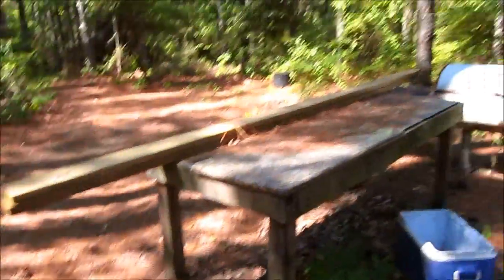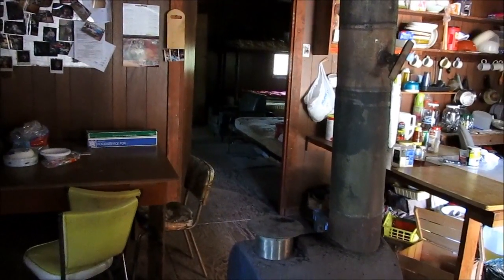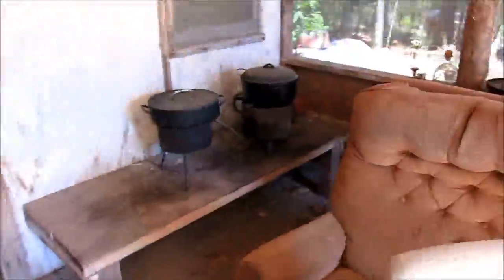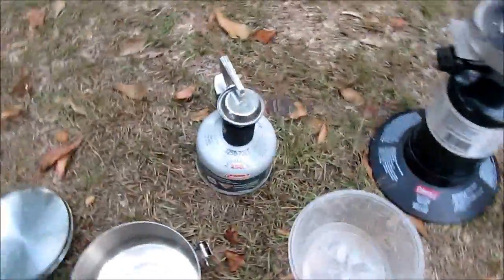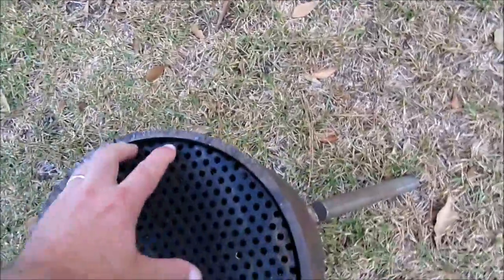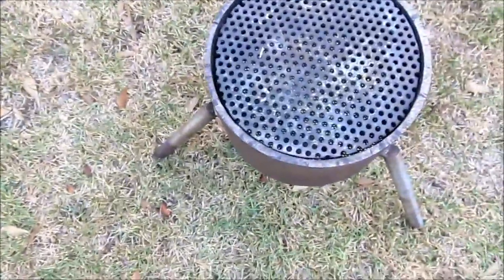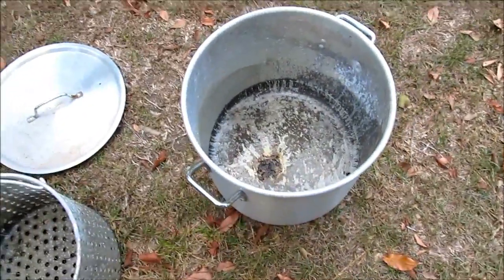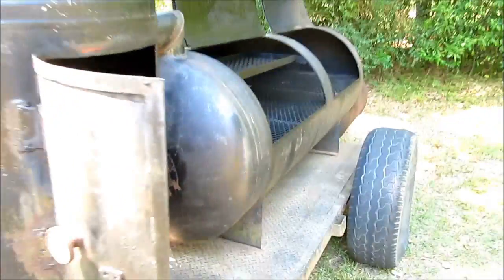Cooking after shtf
Lets talk about ways to cook after shtf